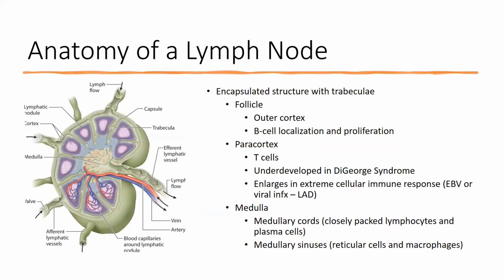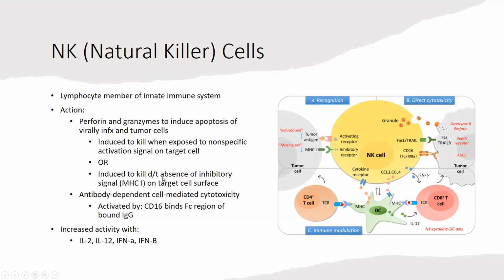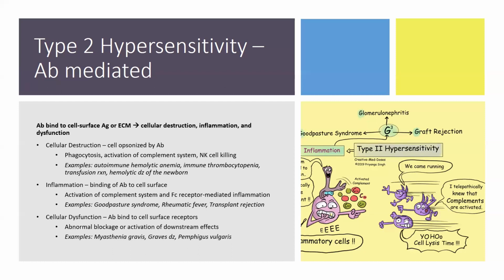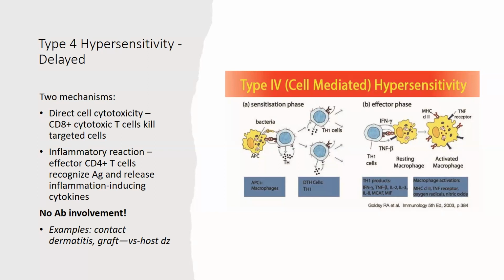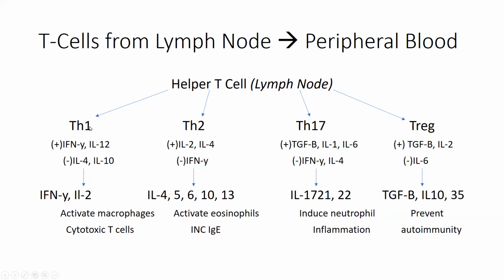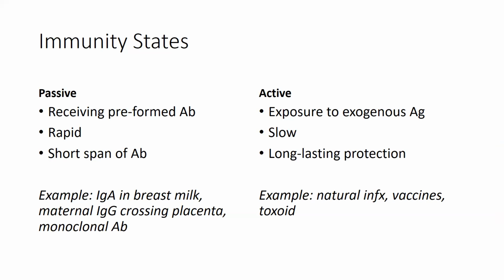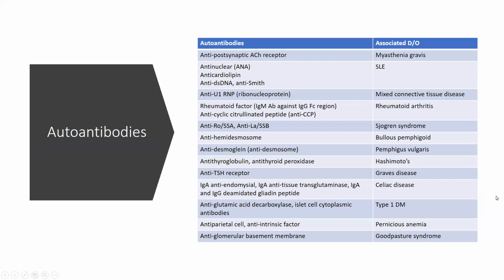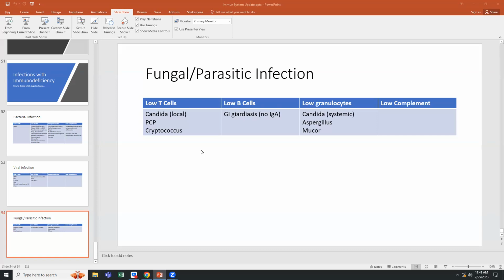Immunology NPLEX I Review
Immunology NPLEX I Review - hypersensitivities, organs, and other cell types.